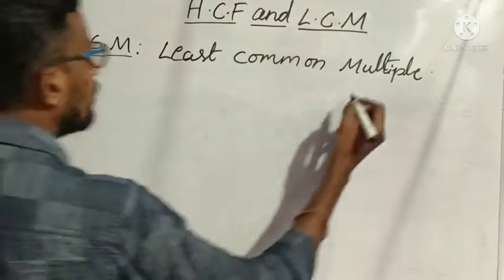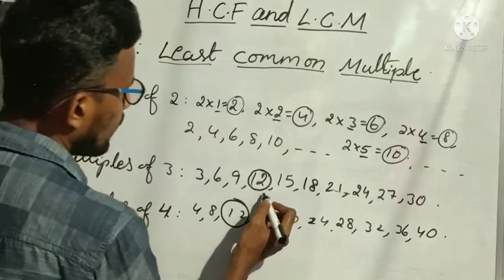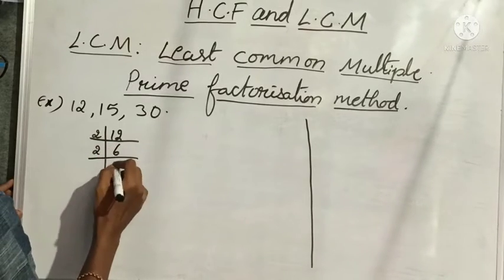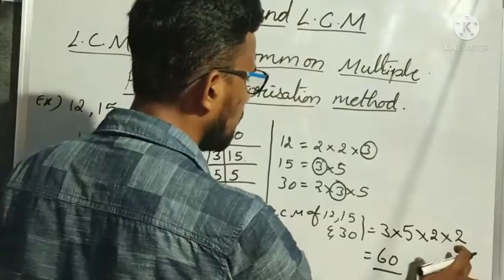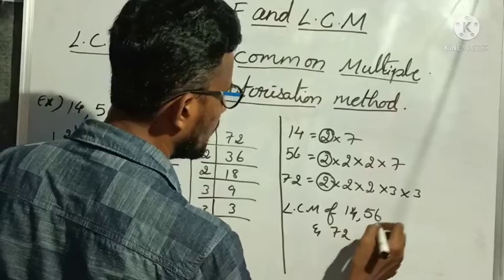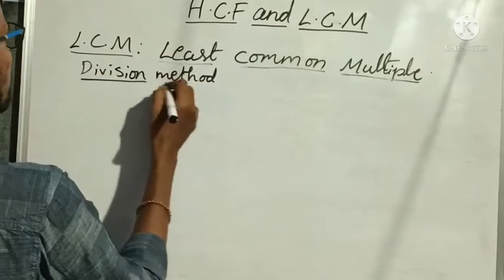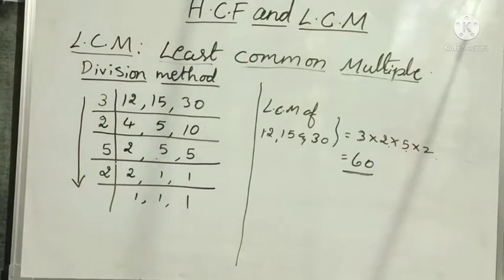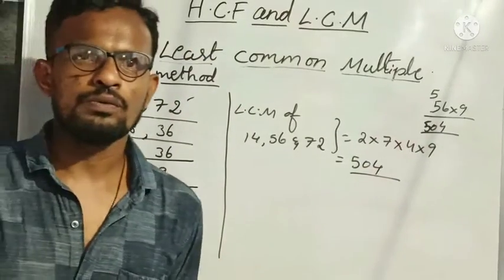HCF and LCM | Methods of finding LCM | by A.Srinivasulu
HCF and LCM || Methods of finding LCM